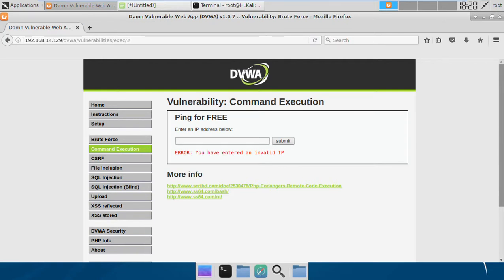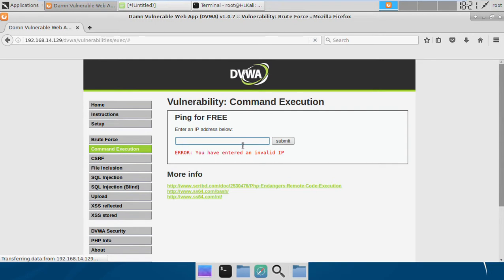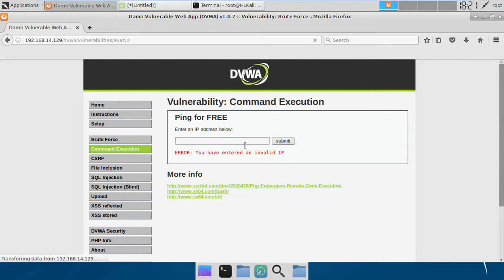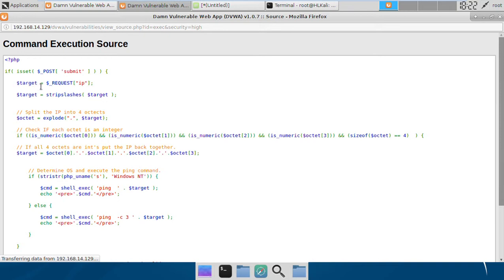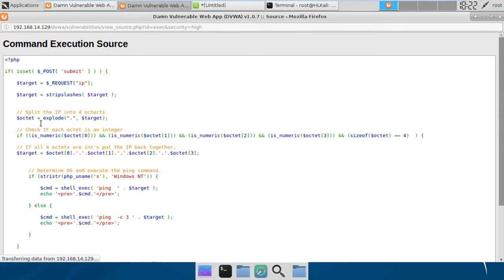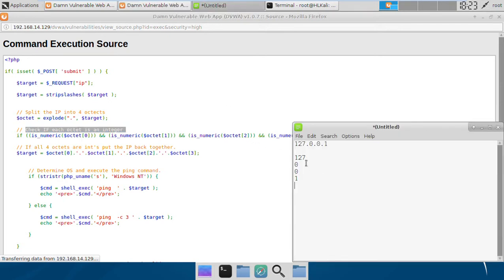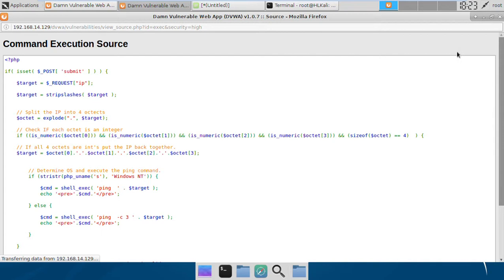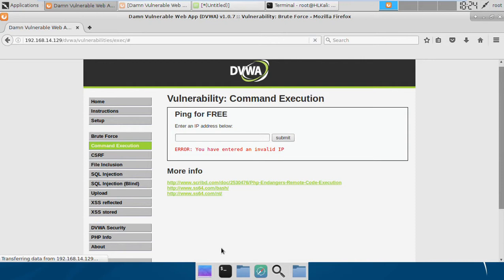[high] DVWA Command Execution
This video is to familiarize you with one of the most common and serious bug in web servers called code injection or command execution.  Here is the live demo of  how we can exploit such vulnerability.